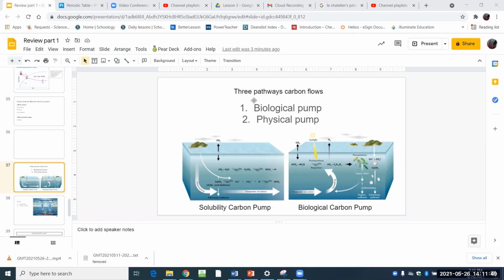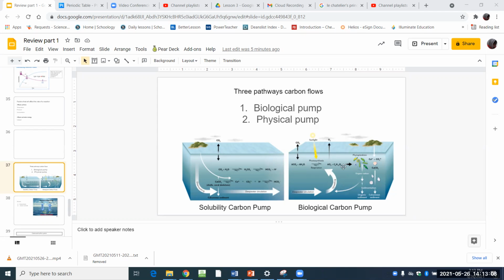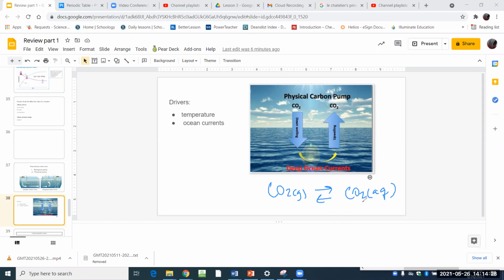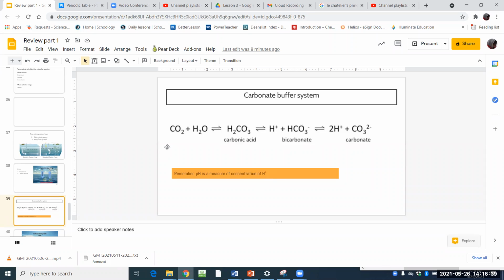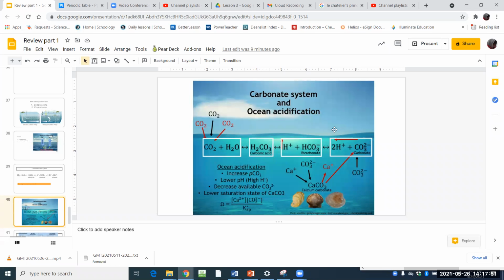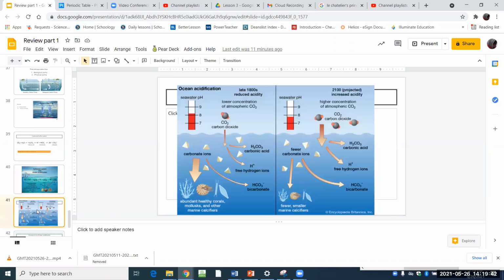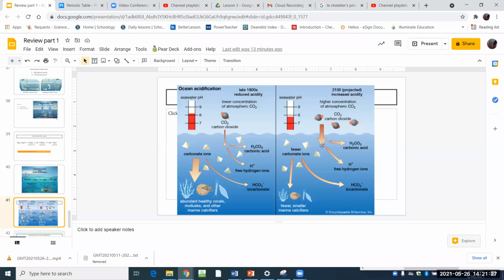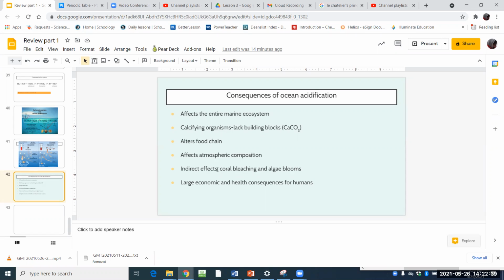Part 5 Ocean acidification